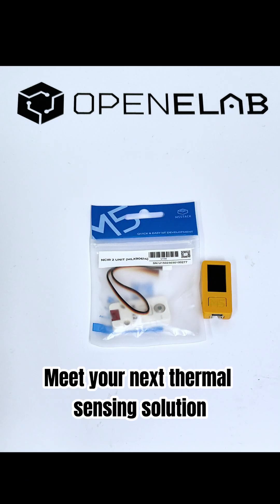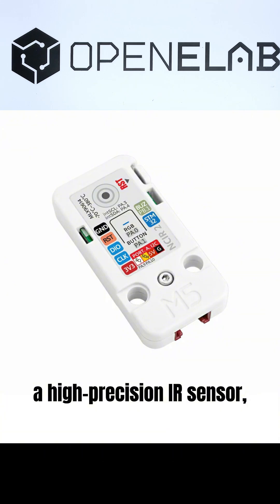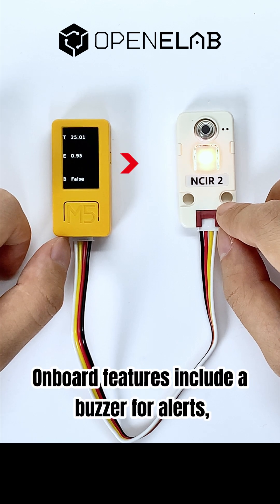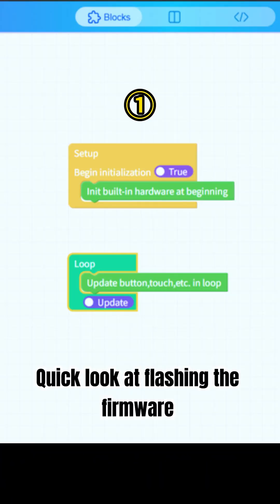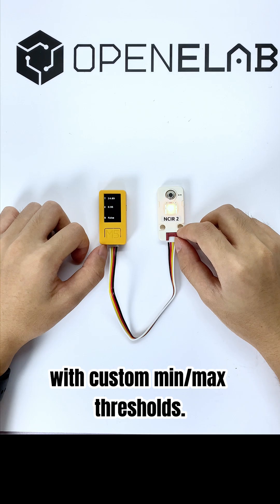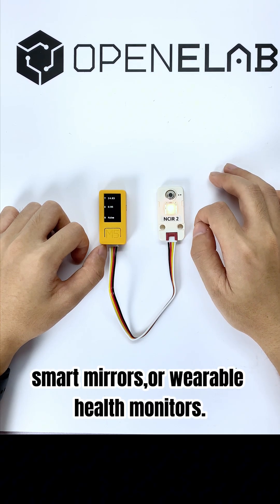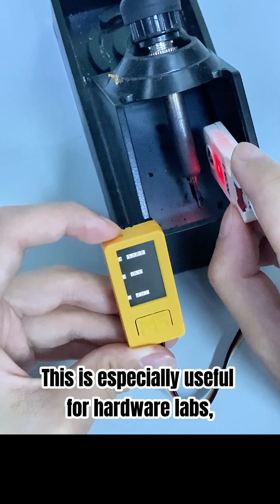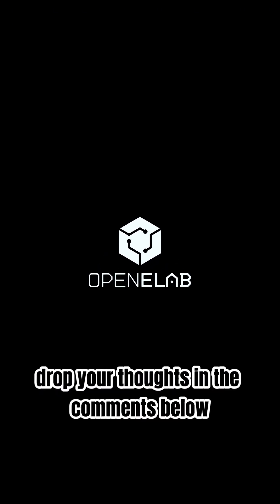【M5StickC PLUS2+NCIR2 UNIT】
🚀 Meet your compact thermal detection solution:
This all-in-one setup combines ESP32-based power with MLX90614 IR sensing for accurate, non-contact temperature readings.
⚙️ Dual-mode I2C + standalone operation
🔔 Built-in buzzer & RGB LED for real-time alerts
🎯 Detect body or object temps with thresholds

Perfect for:
✅ Smart home automation
✅ Public kiosks
✅ Soldering safety & lab tools
✅ Wearable health monitors
✨Build better sensing projects — faster.